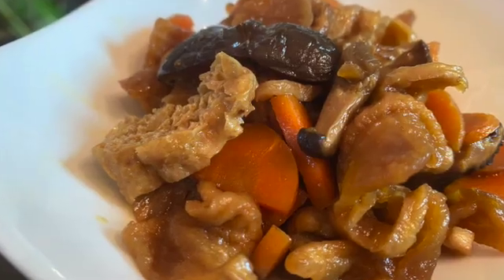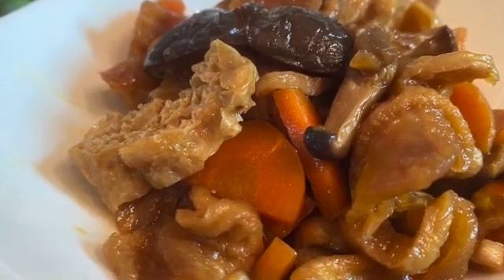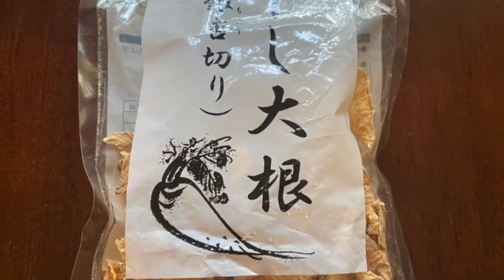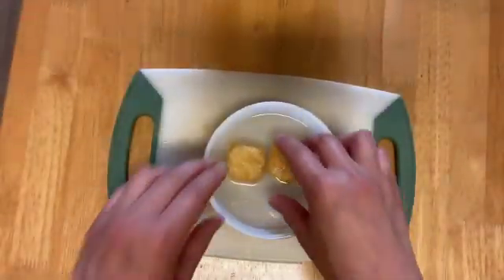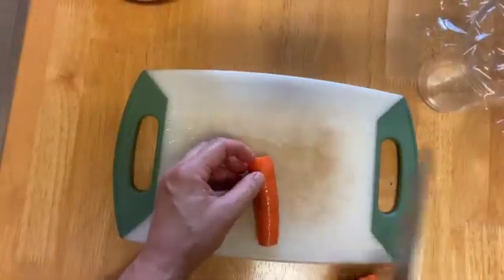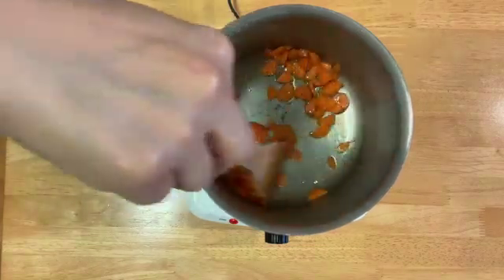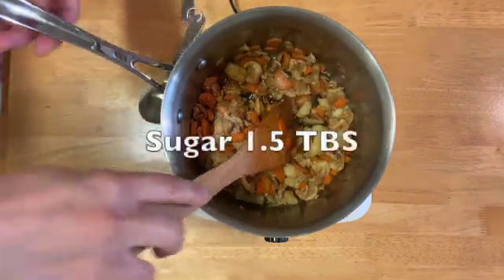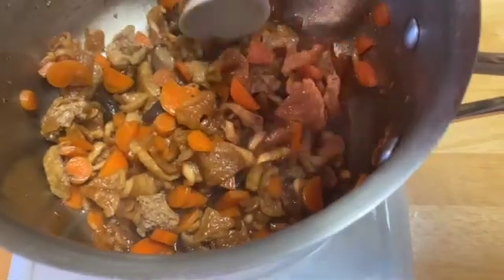Simmered Kiriboshi Daikon (Dried Daikon) Vegan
How to cook Kiriboshi Daikon, which is Dried Daikon radish. I show you how to prep and cook Kiriboshi Daikon. This ingredient has good nutrition. Dried Daikon is much more nutritious than raw daikon.  There are high calcium, potassium, magnesium, folic acid, protein, and more. You could make it vegan if you use Konbu dashi (konbu stock：   The water for soaked dried daikon and shiitake mushrooms, you can use as dashi (stock), or you may be able to use those for other cooking.

Ingredients ***

Daikon (kiriboshi)　30g (dry weight)
Carrots                 1
Dried Shiitake     4~6
Abura-age　       1
Oil                         1~2 TBS
Dashi                   1 Cup
Soy Sauce          4TBS
Mirin                    2 TBS
Sake                   1/2 tsp
Sugar                 1.5 TBS